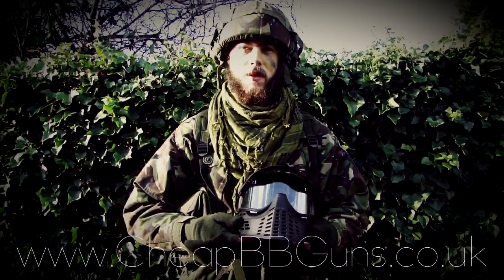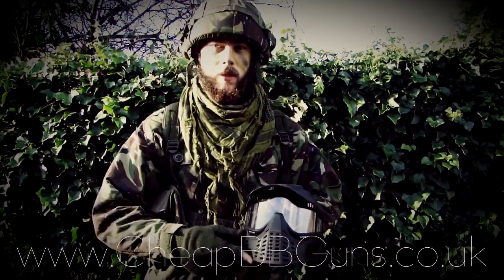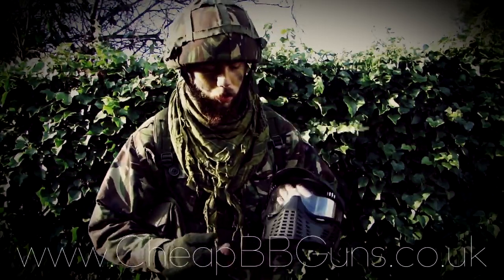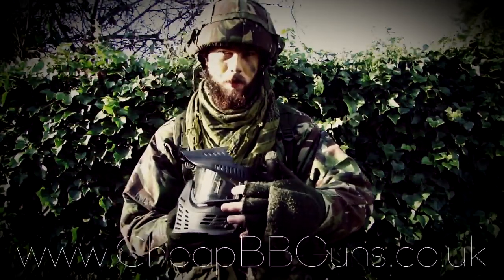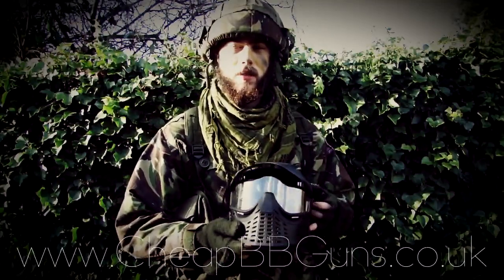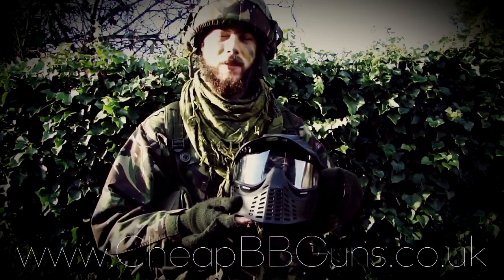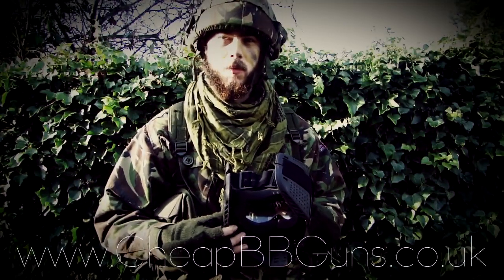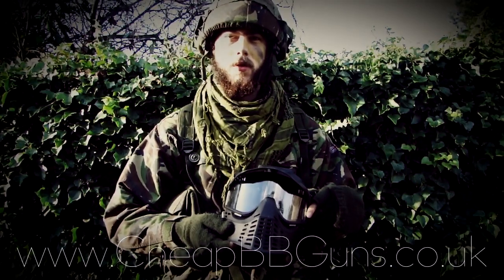'Predator' Full Face Mask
To buy this airsoft mask and view all our other available mask